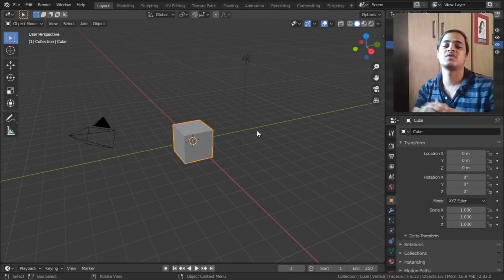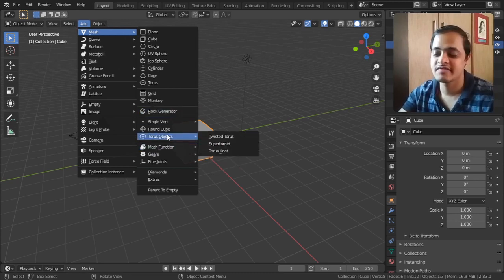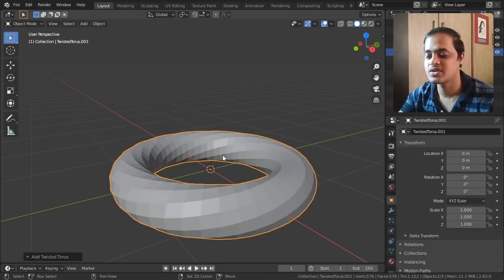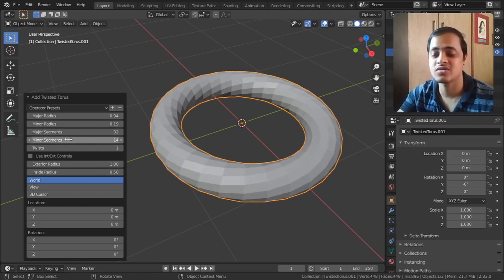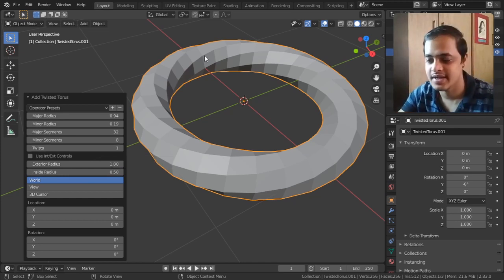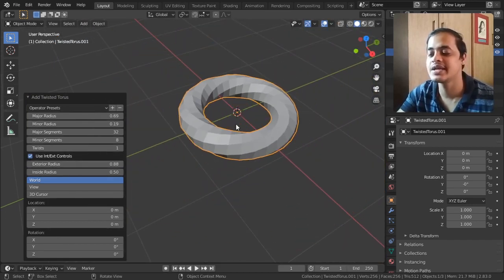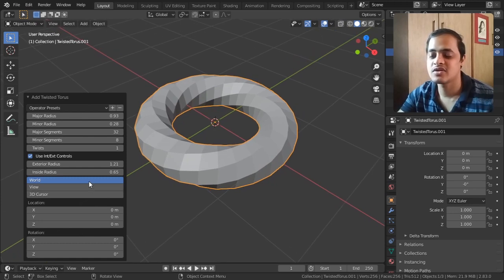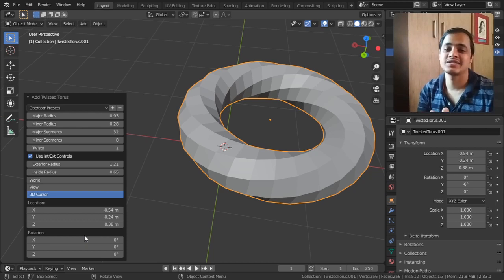Blender Beginner Tutorial Twisted Torus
Blender Tutorial Series for absolute beginner

🎵 Track Info:
Genre and Mood: Hip Hop & Rap + Happy ❤ Learn how to use blender...